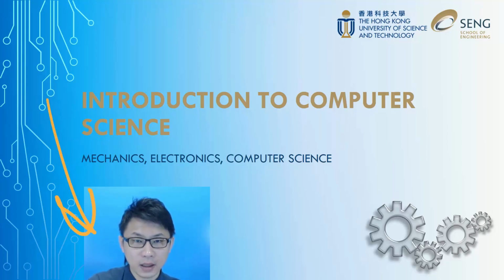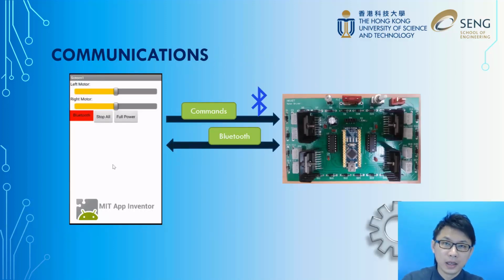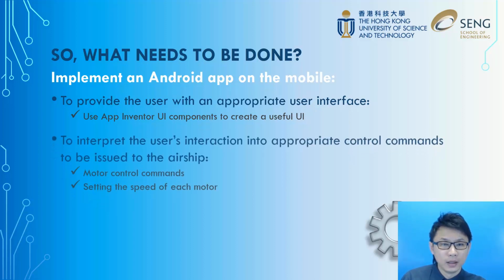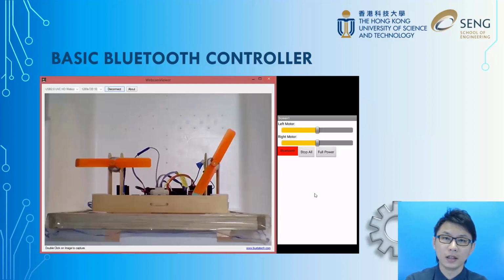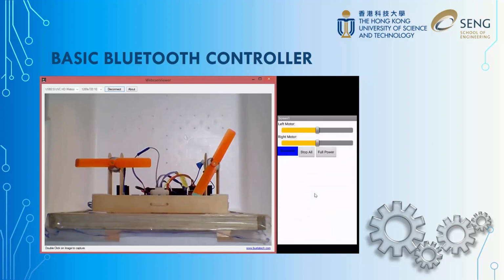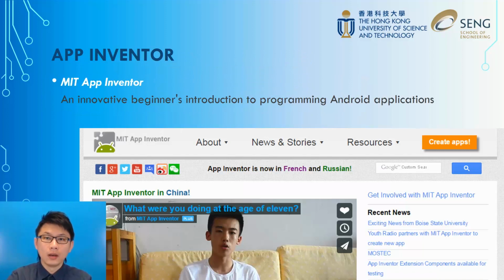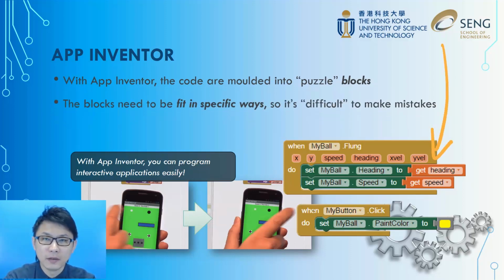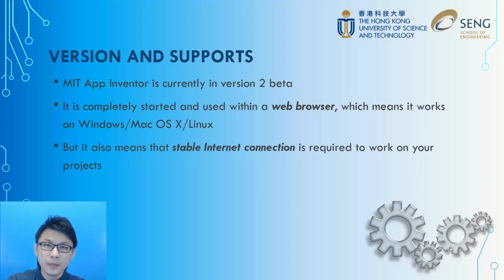ENGG2990i AppInvent Intro 1